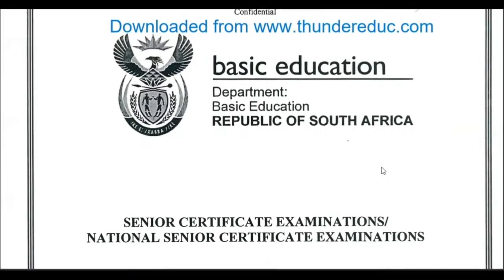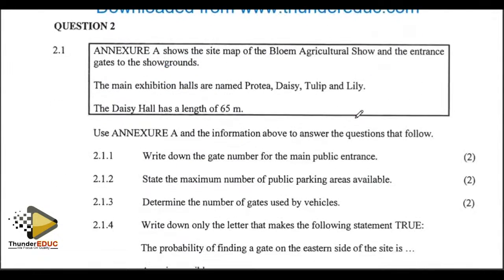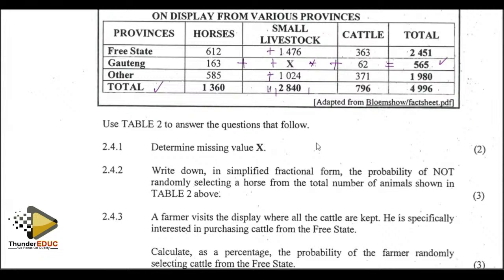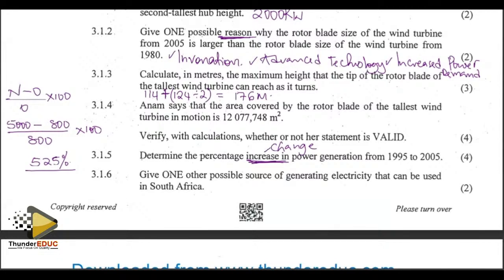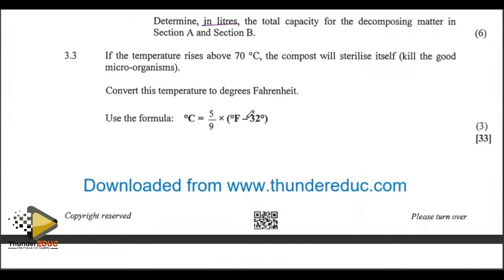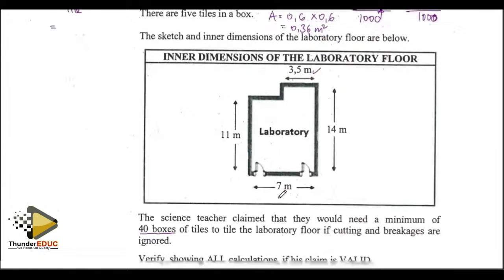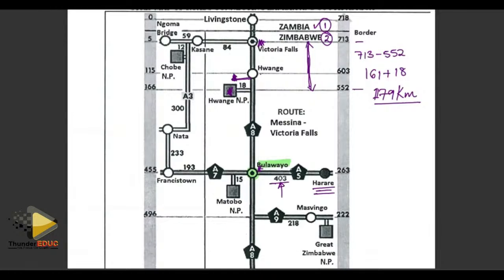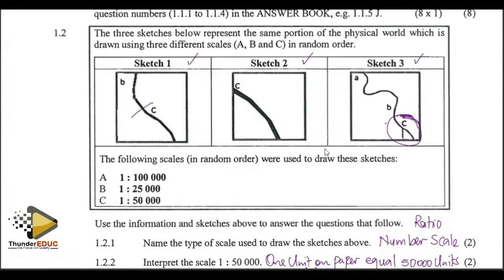2024 MEMO FINAL EXAM MATHEMATICAL LITERACY P.2 (PAPER 2) GRADE 12 M/J [THUNDEREDUC]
2024 MEMO FINAL EXAM MATHEMATICAL LITERACY P.2 (PAPER 2) GRADE 12  M/J [THUNDEREDUC]